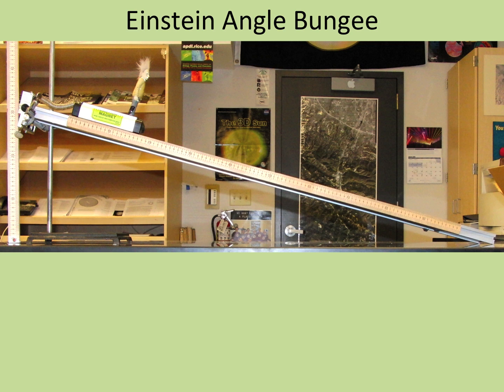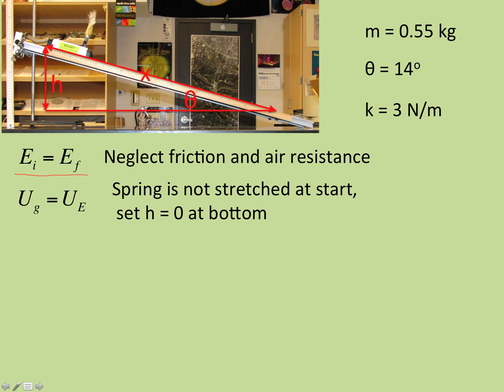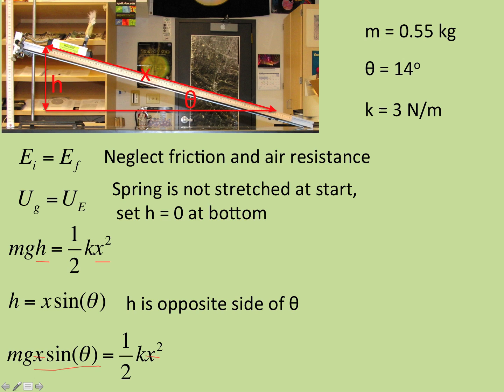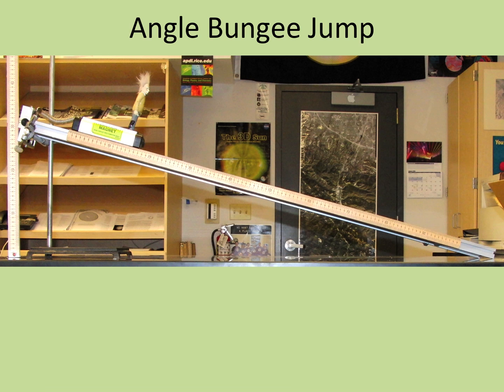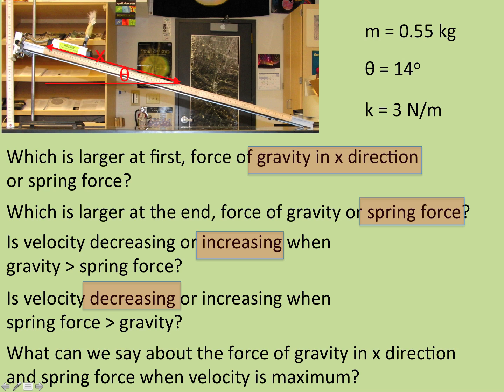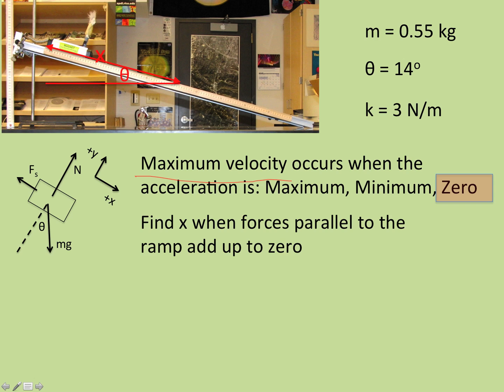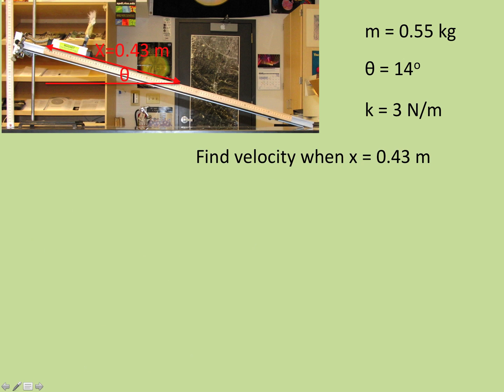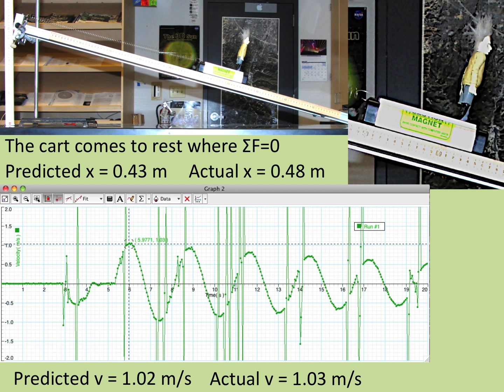AngleBungee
Example problem of a mass falling down an incline while attached to a spring. Find the maximum displacement and maximum velocity.